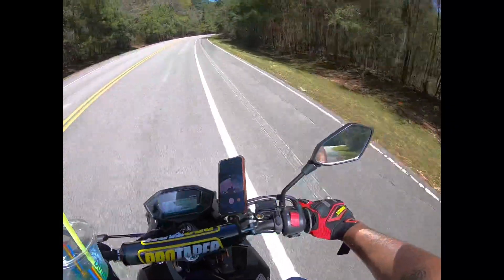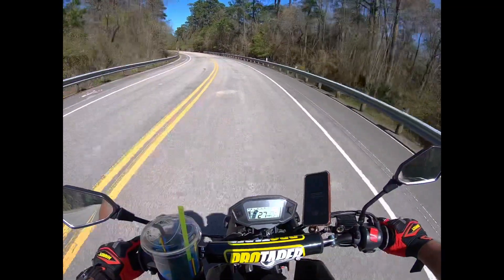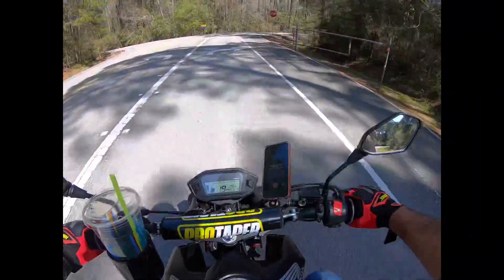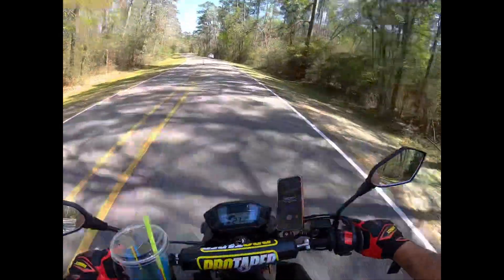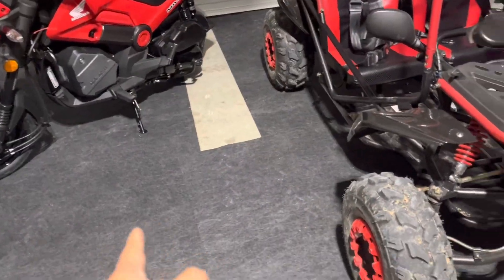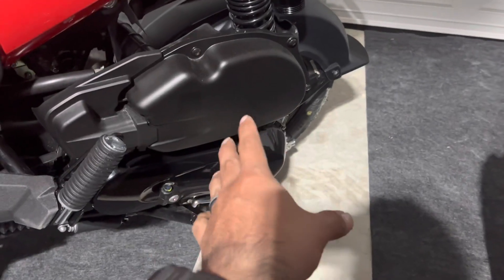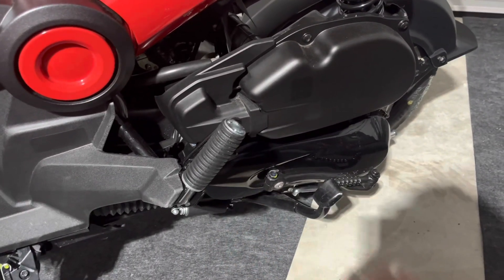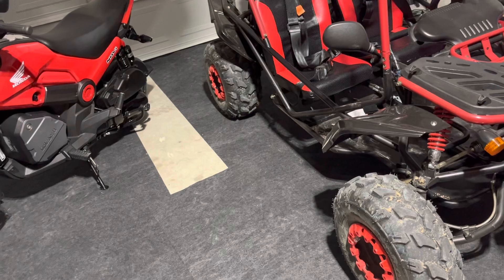Still hate the navi tires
Still hating the navi tires lol will order new ones one day